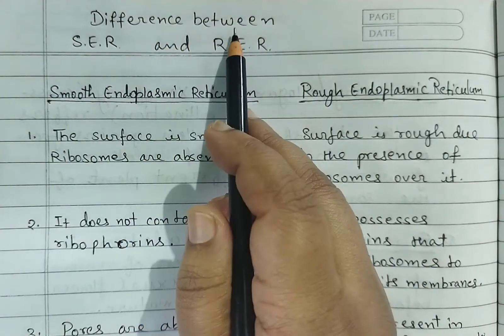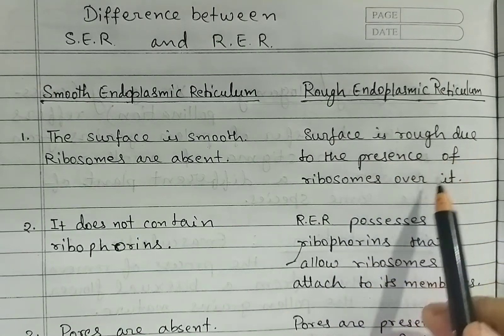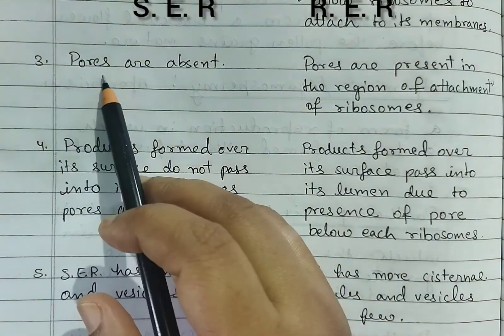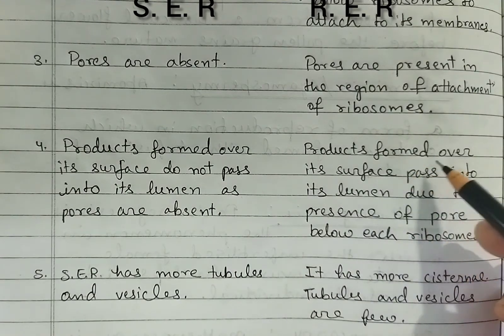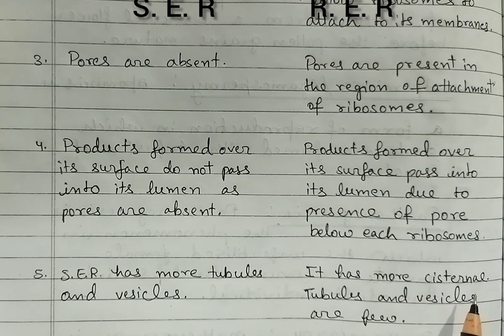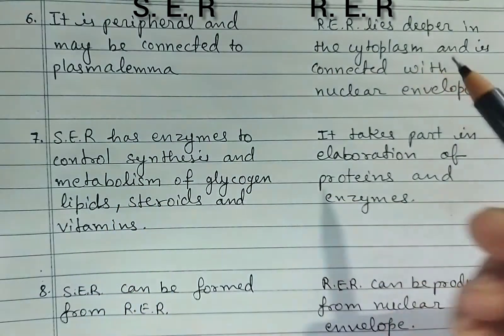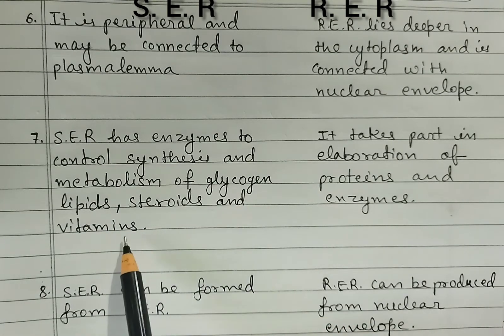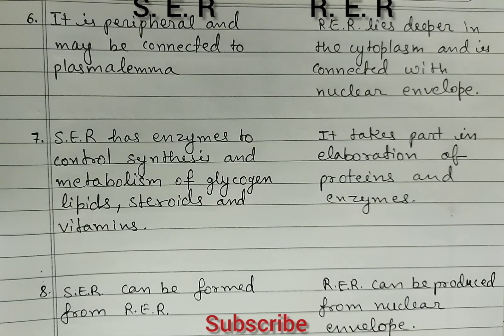Difference between smooth & rough endoplasmic reticulum